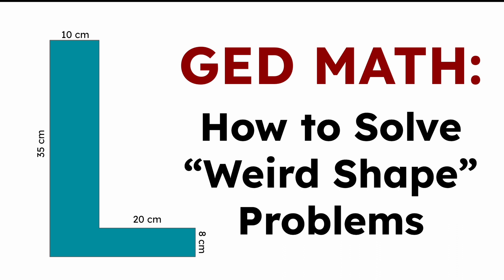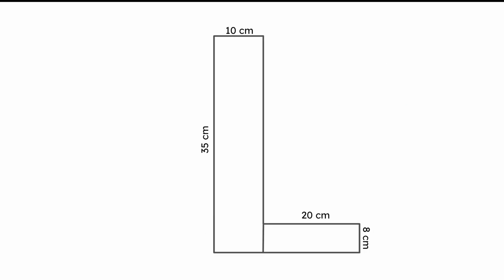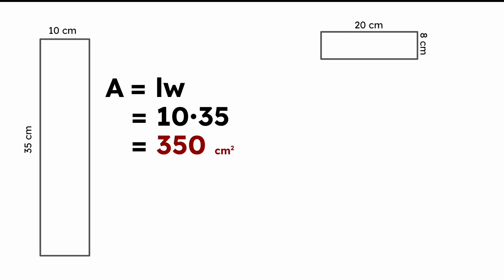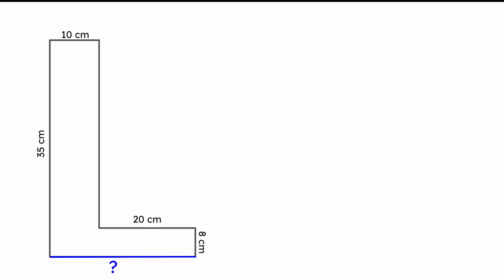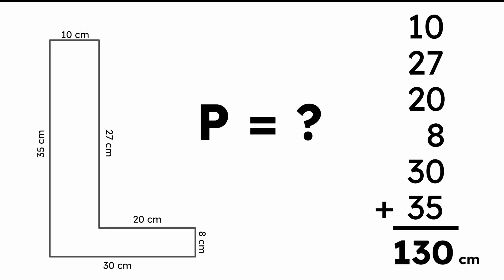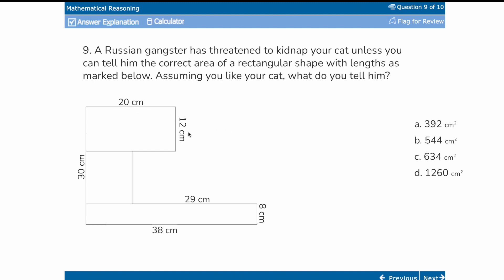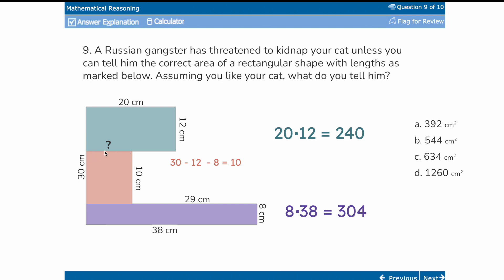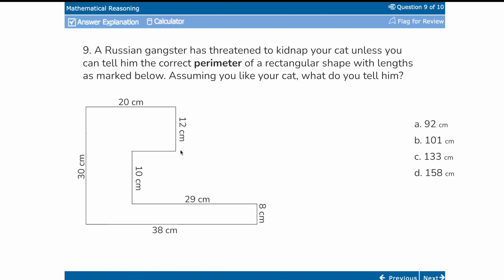"Weird Shape" Area & Perimeter GED Math Problems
Please appreciate my video's new introductory graphic that I made all by myself and am very proud of.

NOTE: this is a (corrected) re-up of a video I recently posted. There was a hugely embarrassing math mistake in it! Sorry if it's reappearing in your feed!